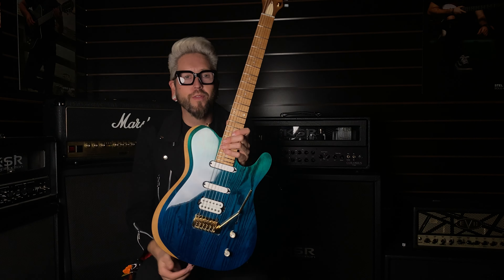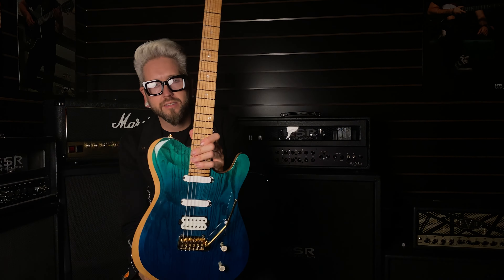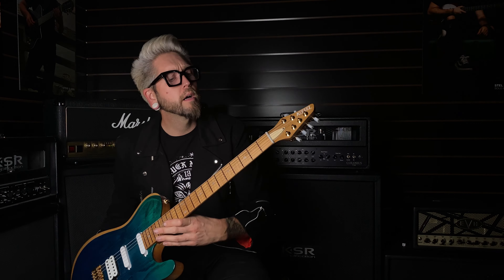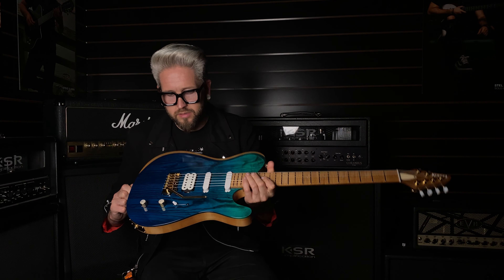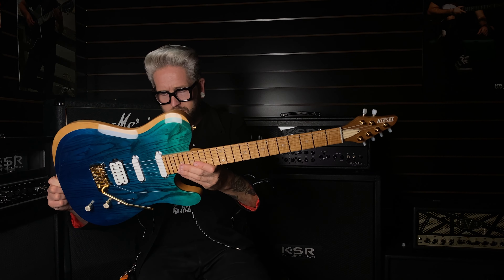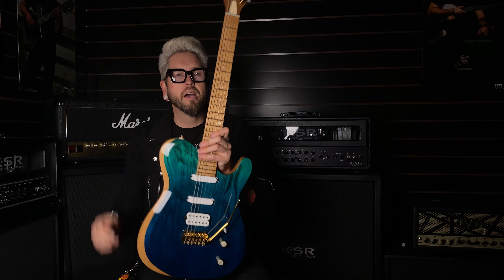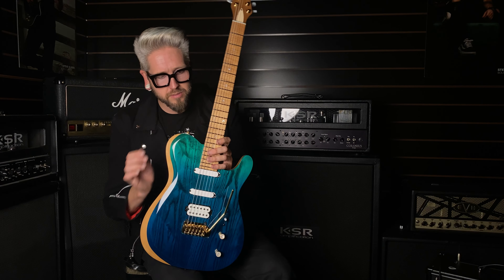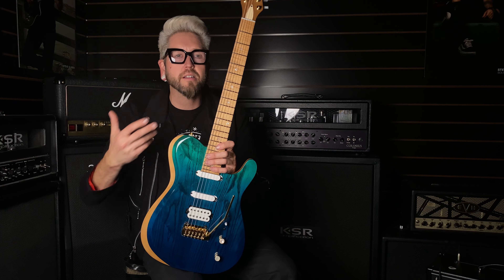Solo - 162718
Kiesel Guitars In Stocks
Solo S/N 162718